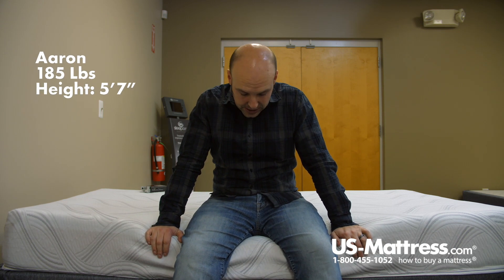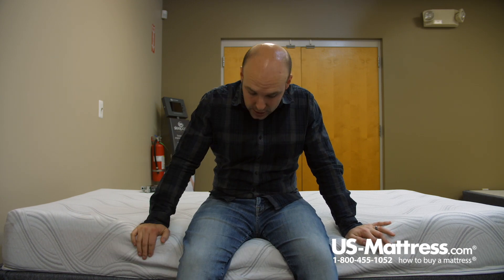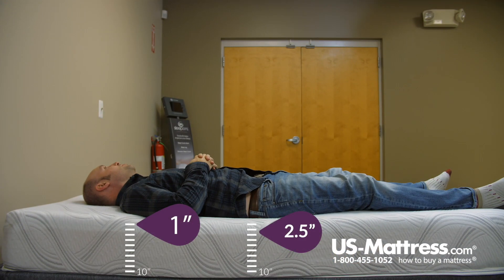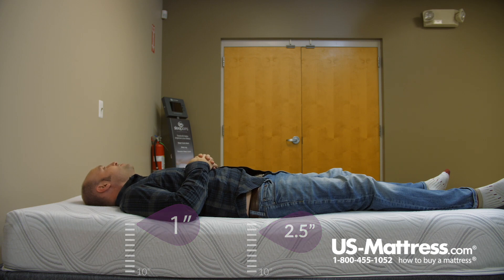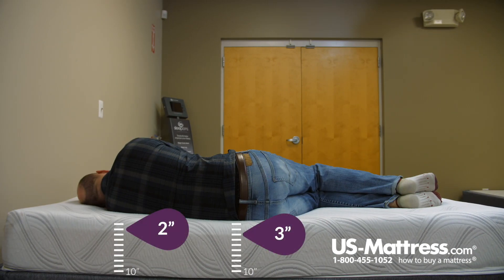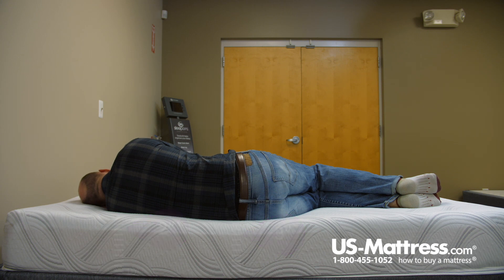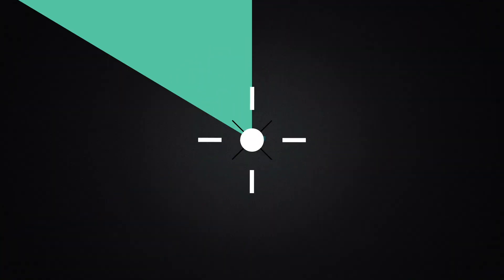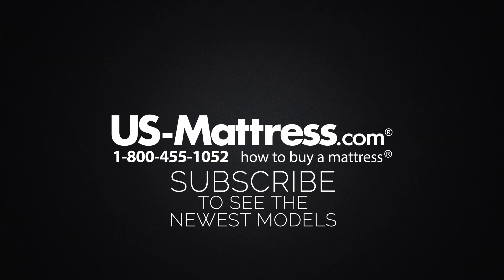Serta Sleep true Kirkling II Firm Mattress Comfort Depth 2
Serta Sleep true Kirkling II Firm Mattress